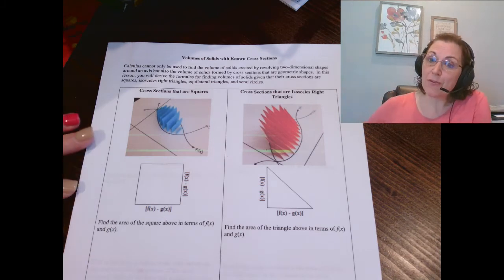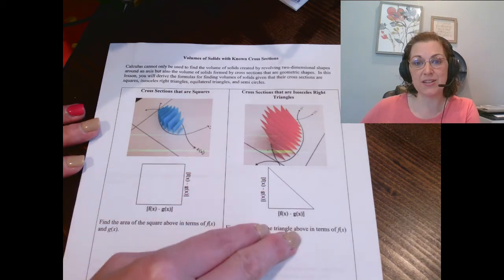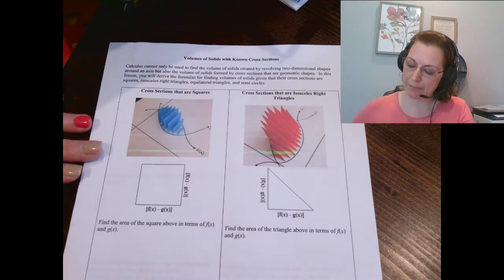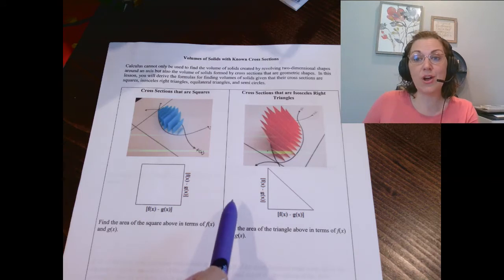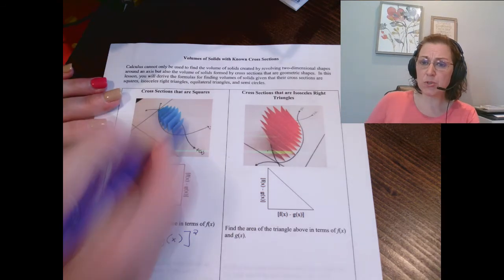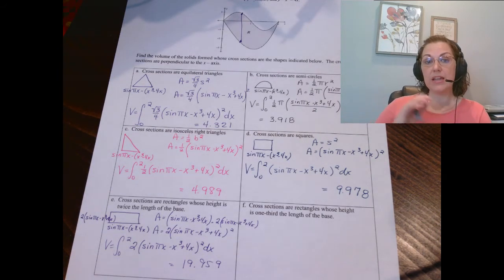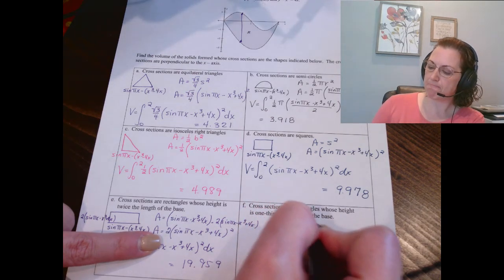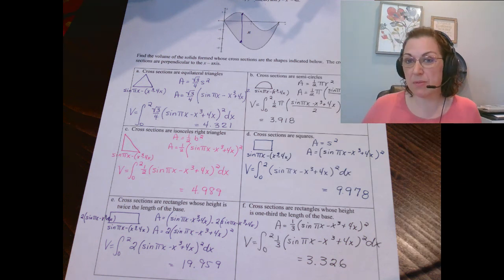AP Calculus - Volume by Known Cross Sections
In this video, I work examples of how to find the volume by known cross sections.